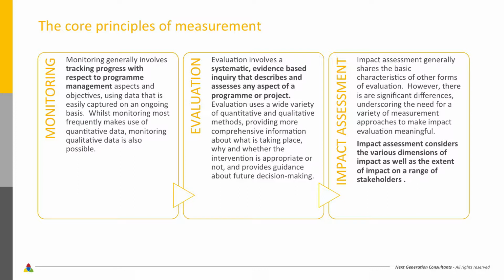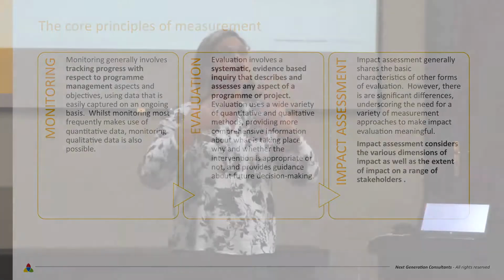CSI Masterclass: An introduction to monitoring, evaluation and impact assessment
An introduction of monitoring, evaluation and impact assessment:
Including discussion about roles and responsibilities of social investors and their development partners.

CSI Masterclass presented by Next Generation Consultants